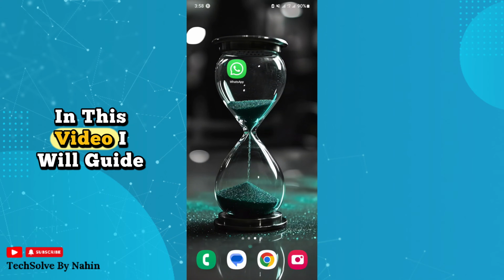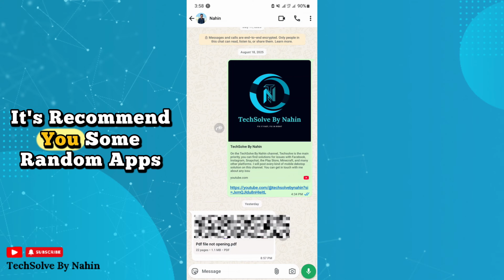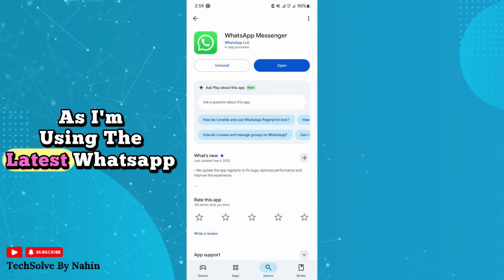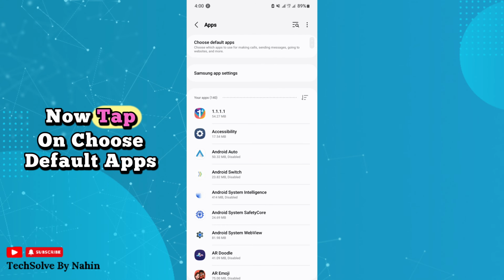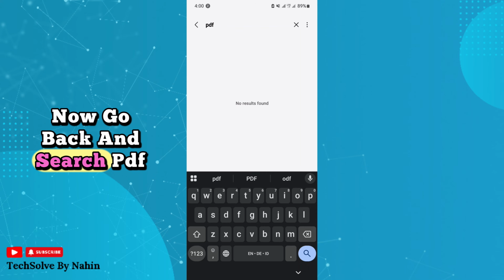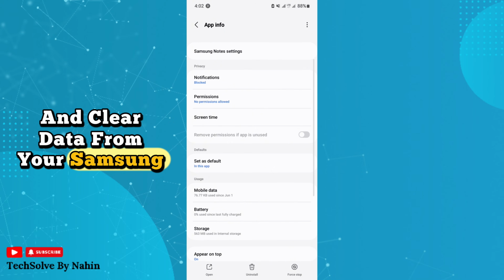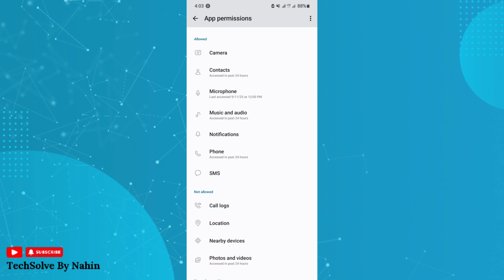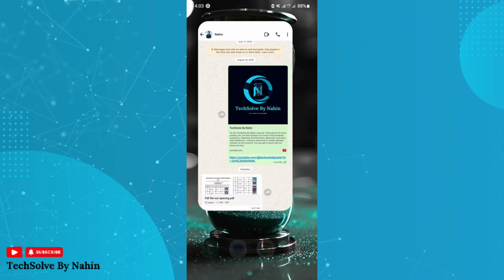FIX Whatsapp Can't Open PDF Files | Whatsapp PDF not opening problem 2025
Learn How to Fix WhatsApp PDF files are not opening on your phone? couldn't load object looks like there's something wrong with this object WhatsApp

whatsapp pdf file not opening
How to fix WhatsApp PDF not opening issue,
Check and install PDF reader apps,
Clear WhatsApp cache & storage,
Update WhatsApp to the latest version,
Solve file download and permission problems,
how to fix whatsapp pdf not opening,
How to Fix Whatsapp PDF File Not Opening Problem.

TechSolve By Nahin is the home of technology-based how-to's, guides & tips.

couldn't load object looks like there's something wrong with this object
couldn't load object looks like there's something wrong with this object whatsapp
whatsapp mein pdf open nahi ho raha hai
whatsapp par pdf open nahi ho raha hai
whatsapp me pdf nahi khul raha hai
whatsapp me pdf open nahi ho raha hai
whatsapp me pdf file open nahi ho raha hai
pdf not opening in whatsapp